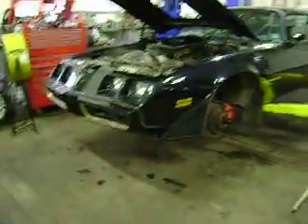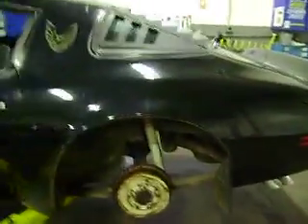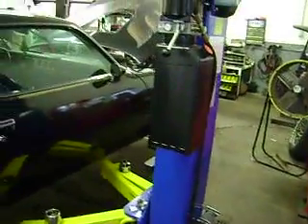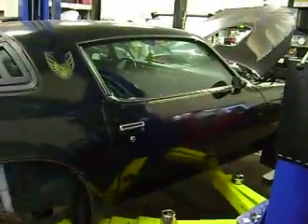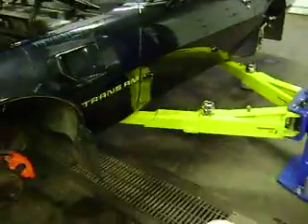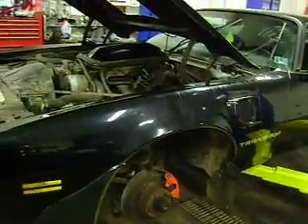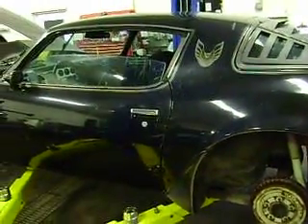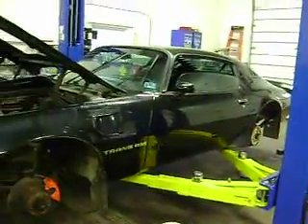1980 Pontiac Trans Am barn find.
Barn find Trans am